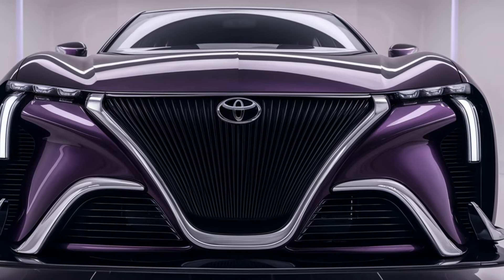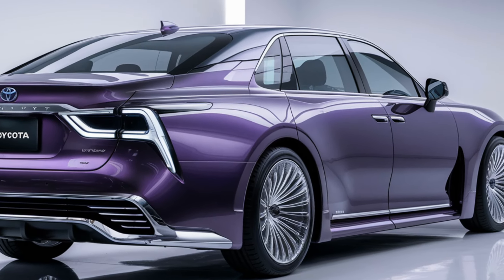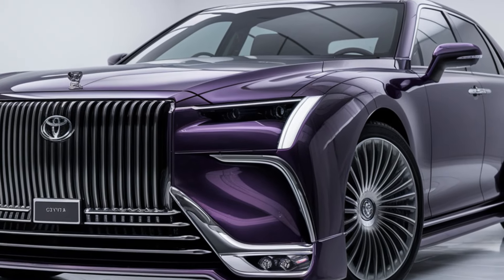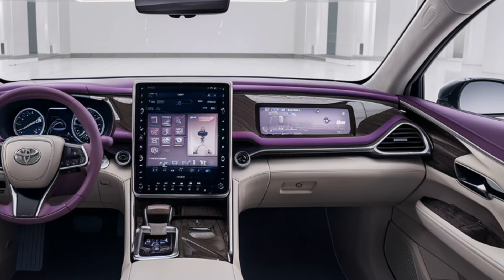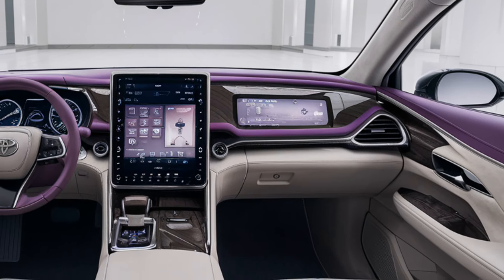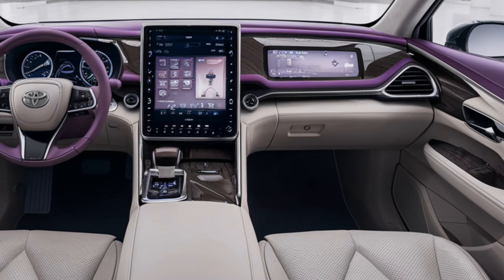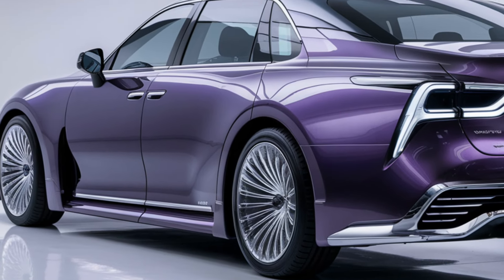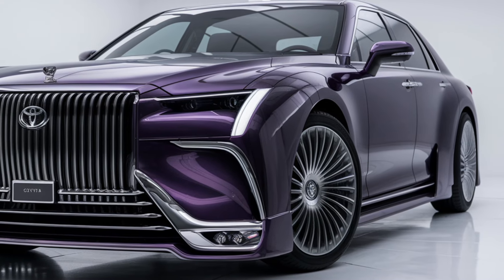The All-New 2025 Toyota Century - Japan’s Rolls Royce?"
Title: "Unveiling the Luxurious 2025 Toyota Century: A Game-Changer in Modern Luxury Sedans!"

Paragraph: The 2025 Toyota Century is redefining luxury in the automotive world, blending elegance with cutting-edge technology to offer an unparalleled experience. Crafted for those who seek the ultimate in comfort and prestige, the Century’s sleek, modern exterior design is matched by a meticulously crafted interior that leaves nothing to be desired. With a spacious cabin filled with high-end materials, cutting-edge infotainment, and advanced safety features, Toyota has taken its flagship model to new heights. Under the hood, the Century delivers impressive performance with a smooth hybrid powertrain that balances power and efficiency. Built with exclusivity in mind, the 2025 Toyota Century is an ideal choice for connoisseurs of luxury who desire more than just a car. This refined and sophisticated sedan is set to challenge competitors in the luxury market, proving Toyota’s commitment to excellence and innovation.